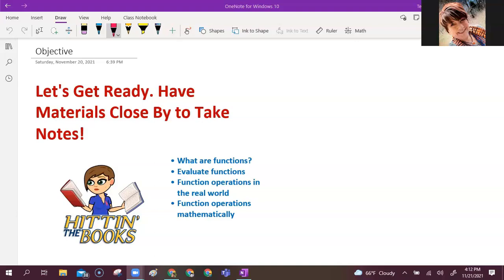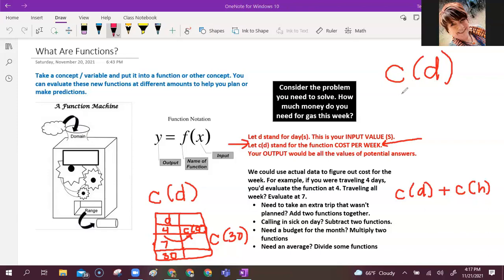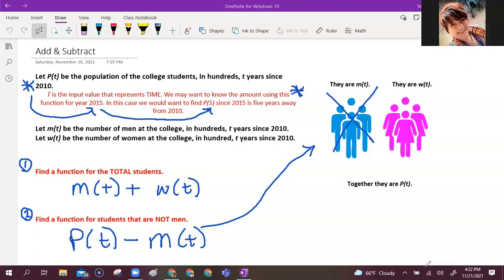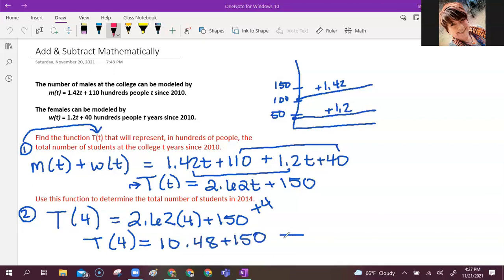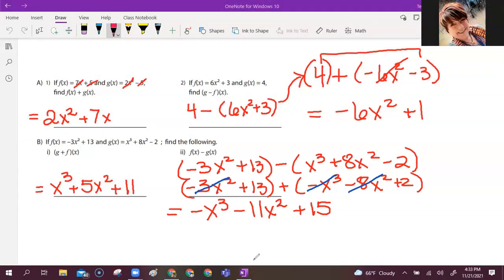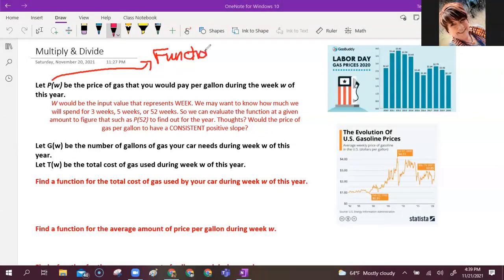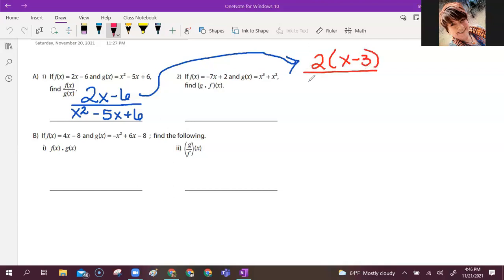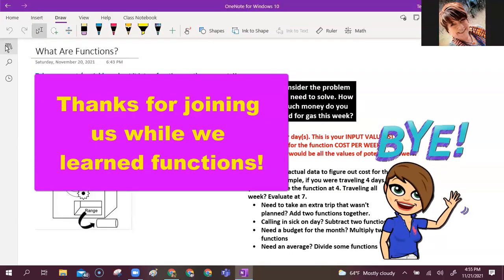Functions and Function Operations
The video begins with what are functions. From there it goes into how functions are used in the real world. It shows function addition, subtraction, multiplication, and division mathematically.